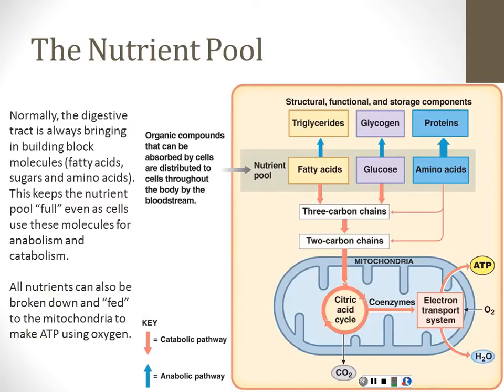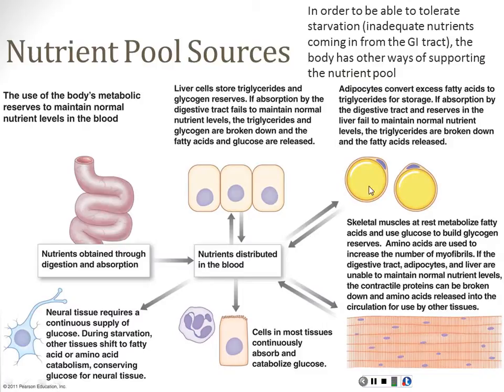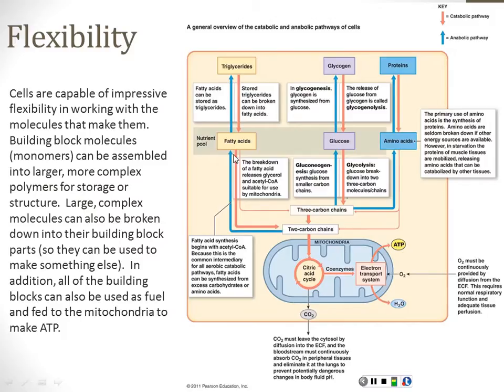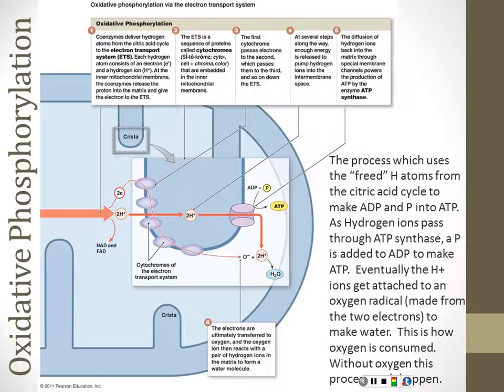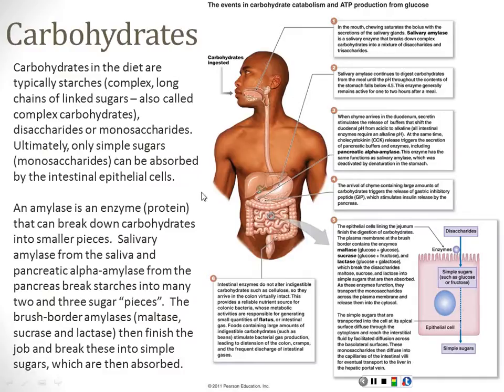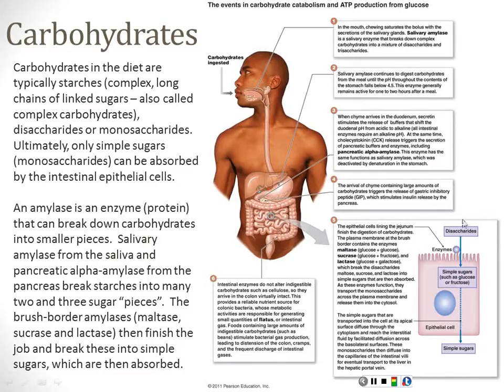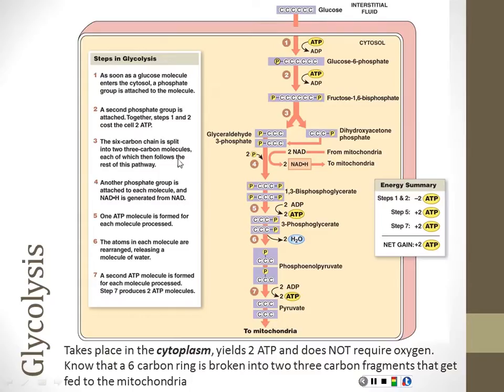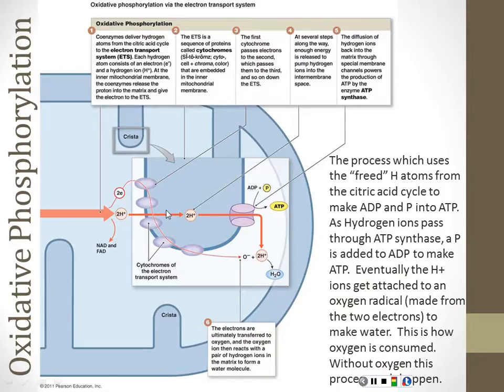Metabolism and Energetics Part 2 (short part 1 in last recording)